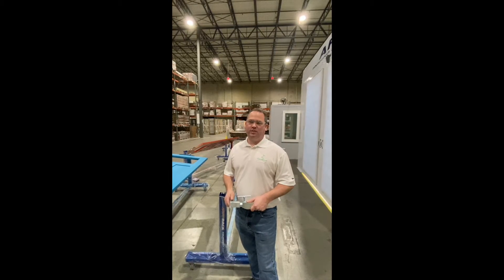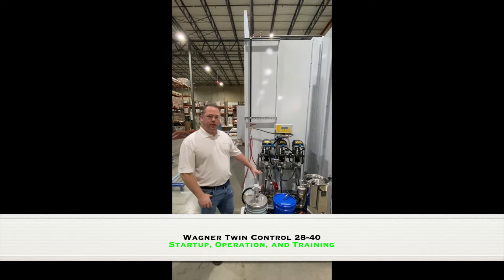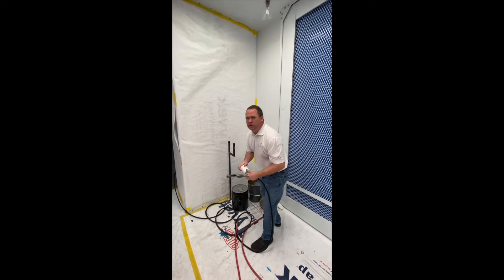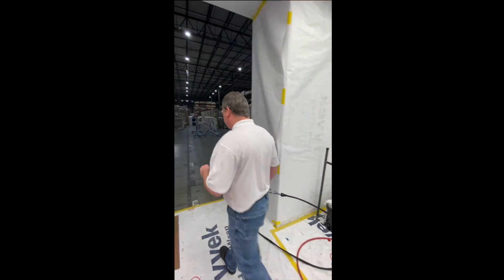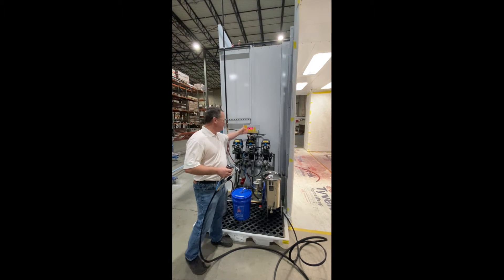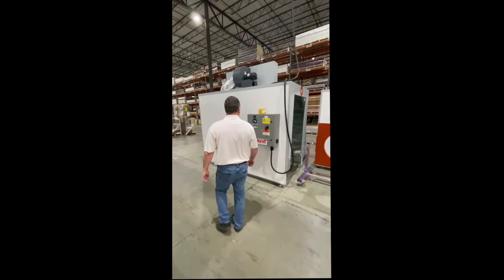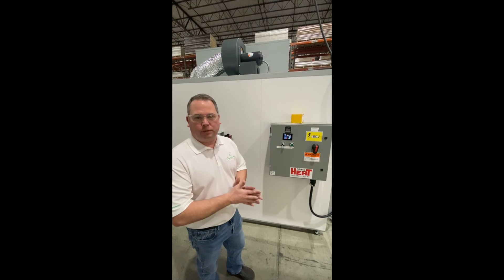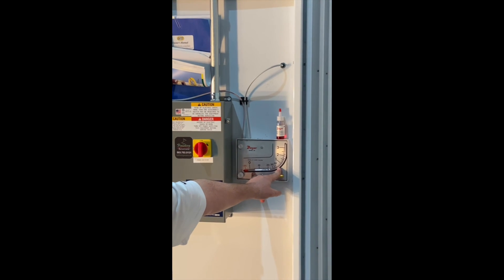Door Painting System Overview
Video of a manual door painting line,  Wagner Twin Control 2K Meter Mix System with Wagner Aircoat GM4700 Spray Gun, Spray Booth, and Dual IR Portable Cure Ovens.  We are fully curing the WB Basecoat in 7:30 mins and the 2K WB Urethane in 10:20 Mins.  Ready to ship/package after cooled to 90F!!

Are you still waiting hours to dry your paint???  Call us!